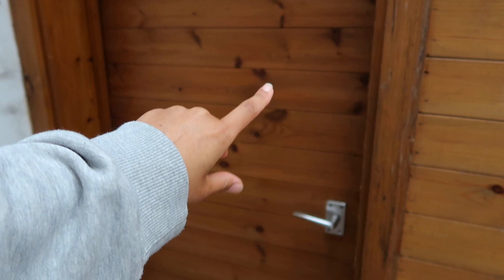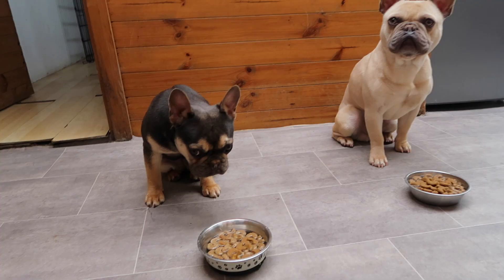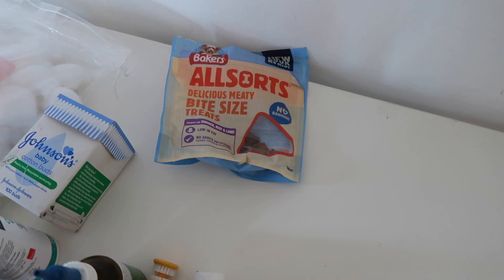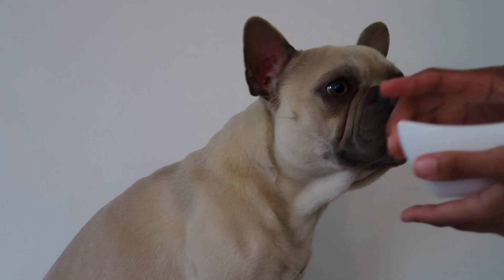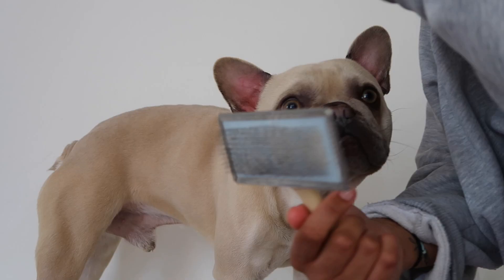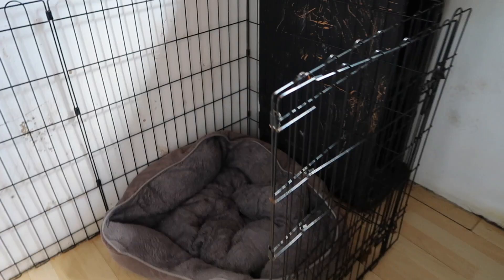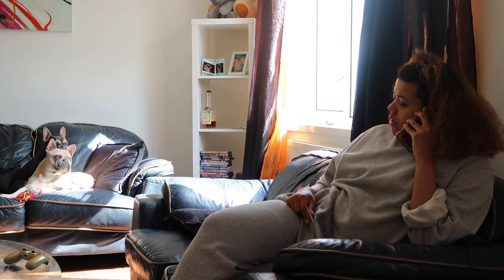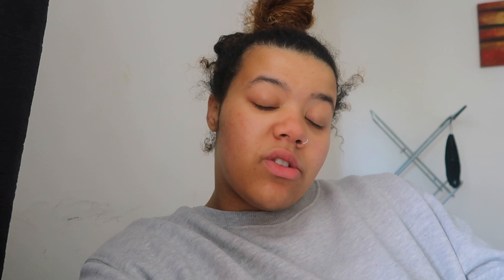A DAY IN THE LIFE OF A FRENCH BULLDOG!!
A day in the life of a French Bulldog! In this video I show you how to take care of a Frenchie puppy and adult, from their cleaning to their everyday care routine🐶

SOCIALS❤️

LINKS